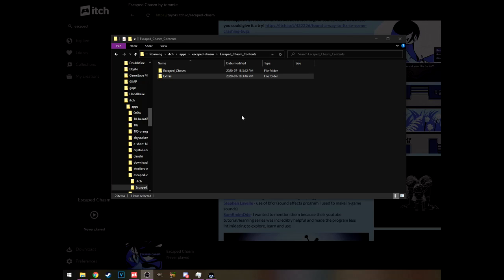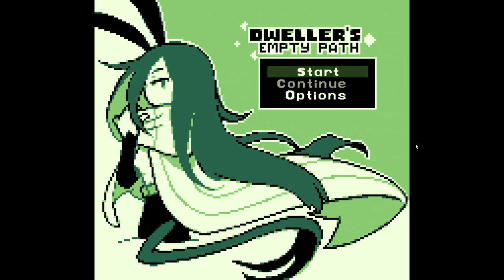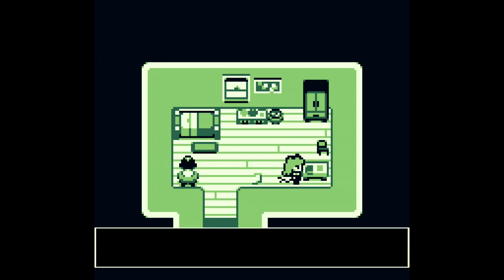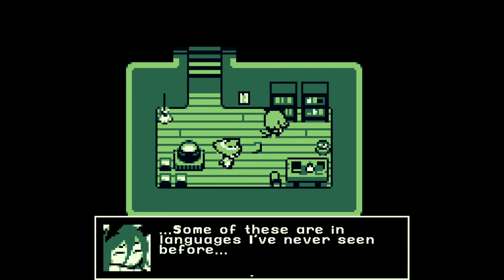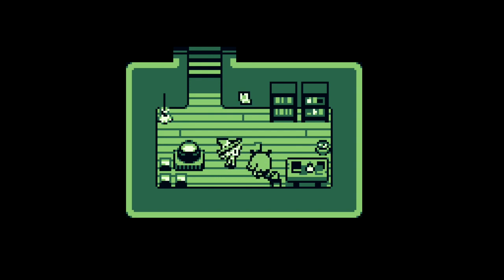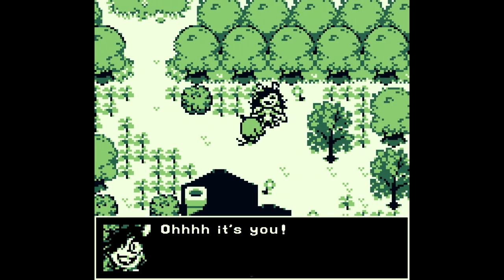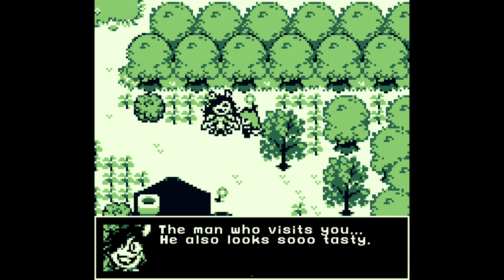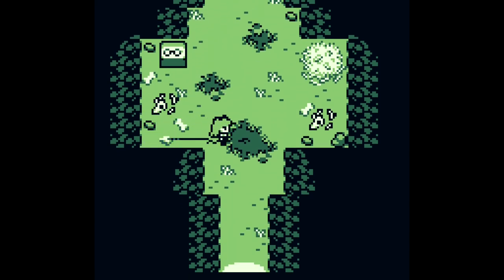Who Am I?! A bizarre forest adventure by Temmie Chang | Dweller's Empty Path #1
New Temmie Chang game, creator of Escaped Chasm and Undertale composer!   Discord

This channel plays unique games almost every day! I can't promise you'll always recognize the game, but that's the point! I like indie games, Doujin, artsy games, comedy games, shooters, RPGs, Visual Novels and really just about everything as long as it's good!

🔗 Links 🌐